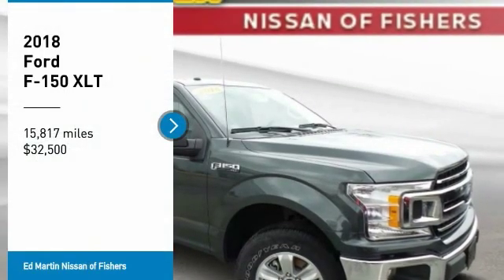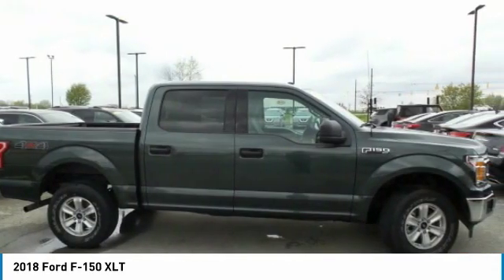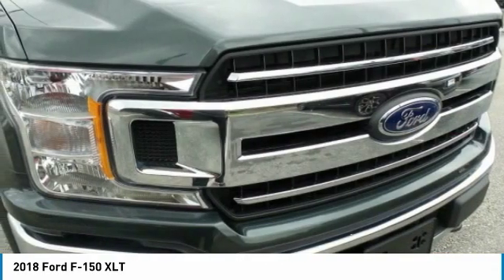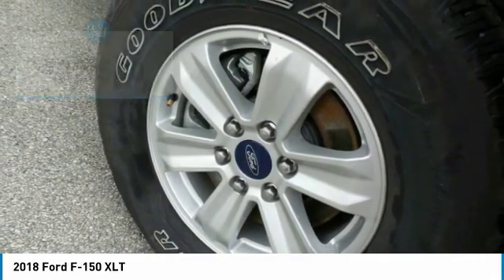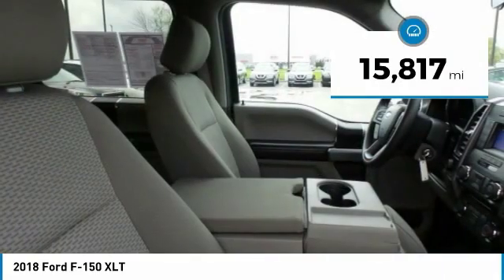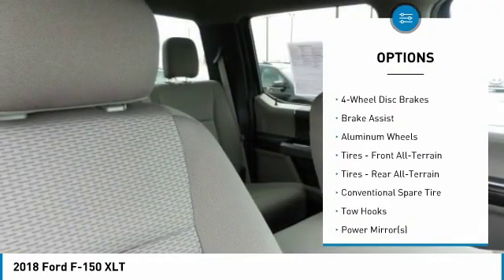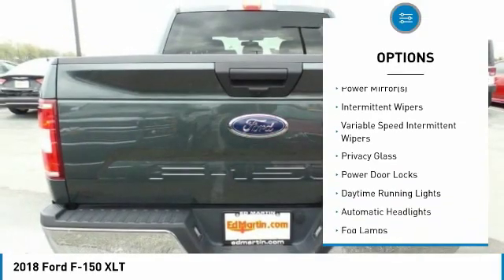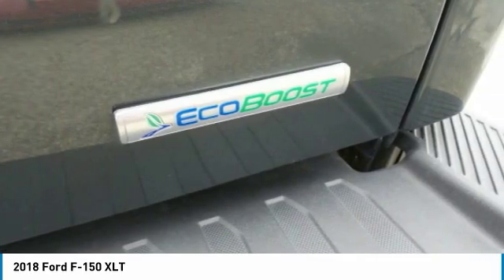2018 Ford F-150 9P2325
2018 FORD F-150 Fisher, IN
Stock# 9P2325

Clean CARFAX. CARFAX One-Owner. REMAINING FULL FACTORY WARRANTY!, ONE OWNER!, GREAT VEHICLE HISTORY!, 4 X 4!, REARVIEW CAMERA!, BLUETOOTH!, 4WD. Odometer is 9537 miles below market average!

Ed Martin The Only Name You Need to Know!!!